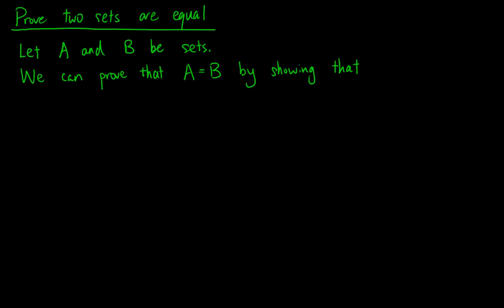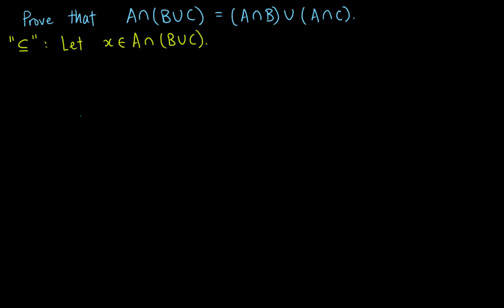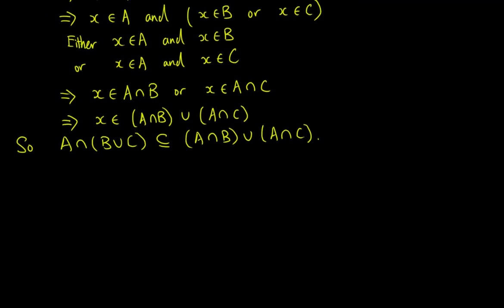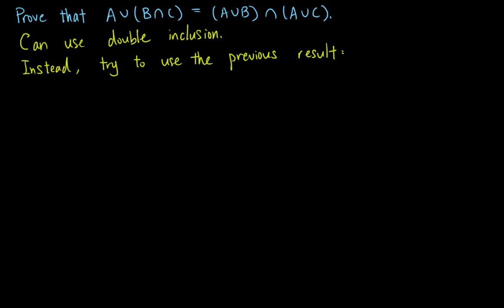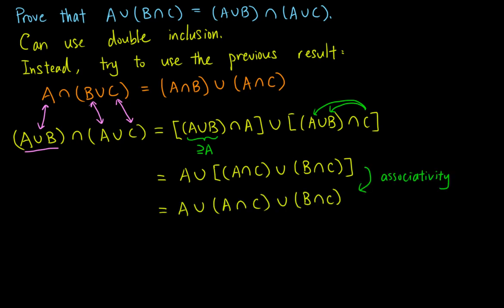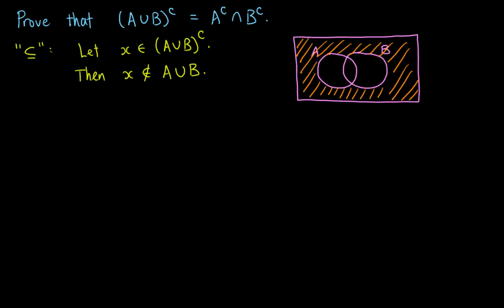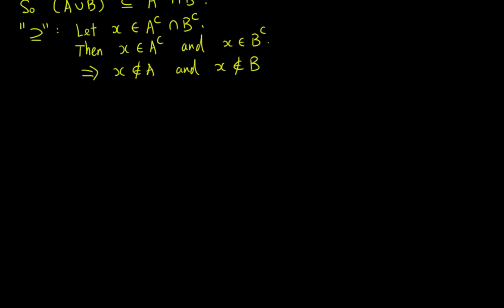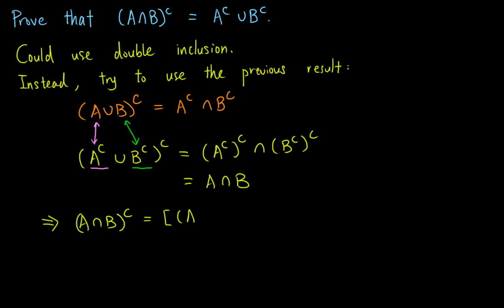Prove Two Sets are Equal by Double Inclusion | Methods of Proof 6/9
Double Inclusion is a useful technique in proving that two sets are equal. We also prove the distributivity of sets and De Morgan's laws, which I have promised in a previous video.